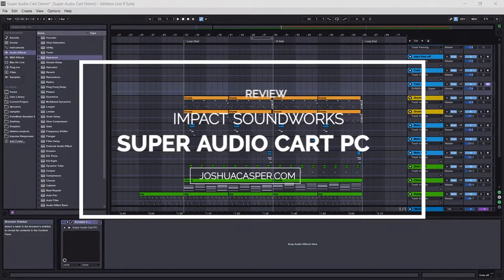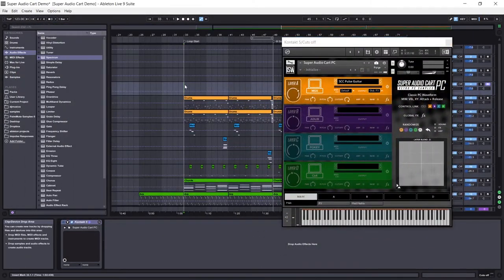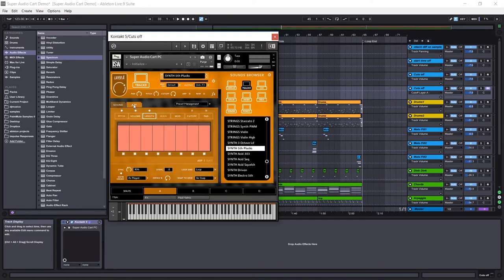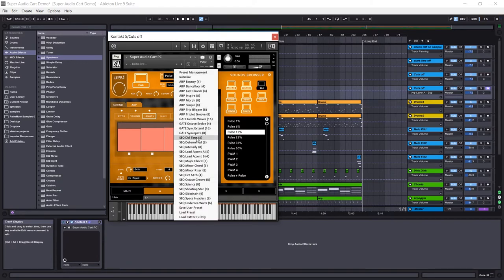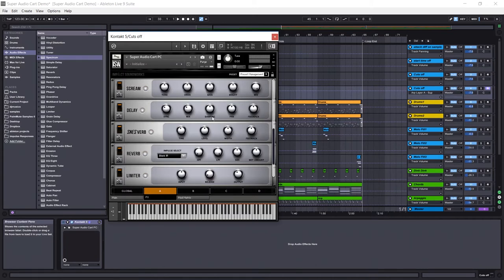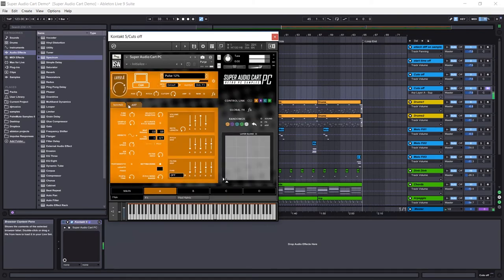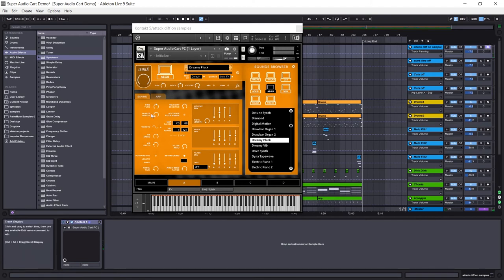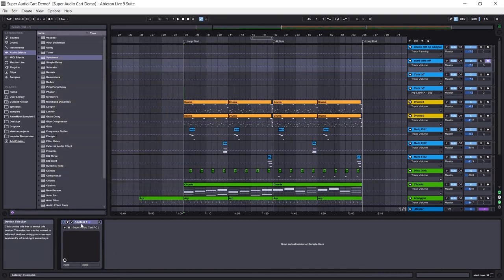Review: Super Audio Cart by Impact Soundworks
The Super Audio Cart PC by Impact Soundworks is a kontakt library that covers a wide variety of sounds from retro soundchips that are commonly found to be used in 8 and 16-bit era machines!

It features a 4 layer system which allows you to use 4 layers in 1 instance of the instrument each with their own ADSR, filter and effects section. Most of the time you will not use any of the controls unless there’s some iffy attacks in the sampling itself, which sadly does happen on a couple patches across the entire library.

In the effect section there is the additional SNESVerb next to the regular set of Kontakt effects you see in most libraries in some way shape or form. The SNESVerb is a great way to give the sounds you are using the retro reverb/slapback delay vibe as it does sound almost exactly as the ‘reverb’ chips from older game systems or echoes that are manually programmed in even older systems that did not feature a echo chip yet.

SNESVerb is also availible as a standalone plugin if you are interested in using it without the Super Audio Cart PC instruments.

The selection of sounds availible in the Super Audio Cart PC is very good, it covers every base you might associate with 8 and 16-bit sounds. Ranging from Drums to sampled chops that in some systems would be loaded into the DPCM and other short sample sections.

The only thing that is a bit annoying about using it that it’s hard to guage if a organic instrument name is because of it being a synthesized sound similar to a instrument or an actual sampled instrument until you have gotten a good familiarity with the library and where what exactly resides, which isn’t a huge deal but it’s notable.

This library is optimal for indie composers that have not accumulated a vast library of knowledge on how older systems generated the sounds that they do and need to get a vast library that covers their ground and then some for the old-school video game aesthetic.

It’s organisation really helps stay on brand in term of what machine you are using as all the patches are sorted into 8 categories which are based on what machine it’s from.

The video covers the general use of the library and how to deal with some minor problems you might run into when using the library in terms of sloppy sampling in the instruments that give tiny inconsistencies in the sound here and there.

Pros of this library:

- VERY comprehensive and covers TONS of grounds very thoroughly
- Extremely easy to use compared to a lot of tools which grant similar results
- Very organized

Cons of this library:

- Some patch naming might give you a wrong impression of the content.
- A few patches have some problems in regards to the attack of the samples in inconsistent fashion.

Concept
Super Audio Cart faithfully reproduces the sound of eight classic video game systems whose cultural legacy and influence has lasted far beyond their commercial lifespans. When the library was conceived, our goal was superb authenticity by deep-sampling every sound chip. But over time, we expanded our vision to shatter the limitations of the original systems and allow for near-infinite sound design possibilities.

The final version of Super Audio Cart is the culmination of 2+ years of intense research, development, and sound design. With a massive 5,500+ samples meticulously recorded, edited, and looped, we’ve thoroughly captured the raw capabilities of each game system. These sounds are loaded into a custom Kontakt Player engine packed with cutting-edge features, along with 1,200+ factory snapshots to inspire both retro music, chiptunes, and modern genres.

To create this instrument, everyone involved needed a passion and deep connection to both video games and their music. That’s why we collaborated with OverClocked ReMix, a website and community dedicated to the appreciation of game music. To us, Super Audio Cart represents the ultimate tribute to that art form, and we know that it will find a place in your music for many years to come!

Follow PalmMute